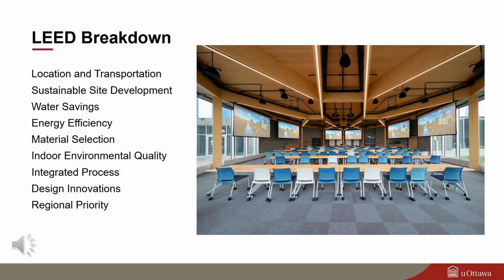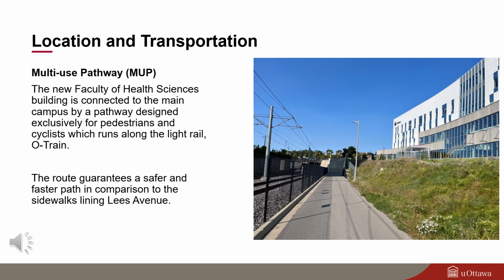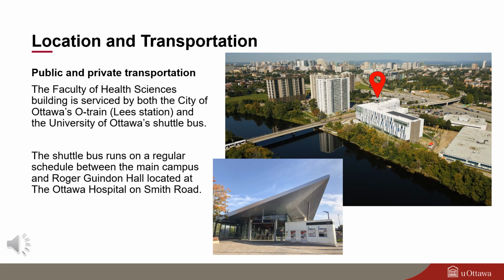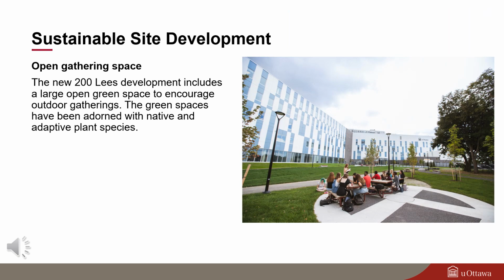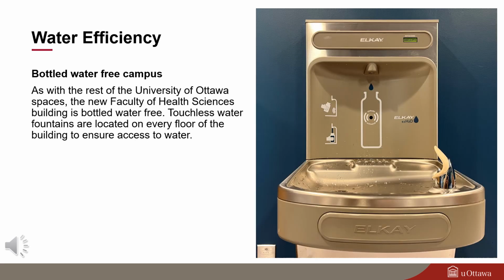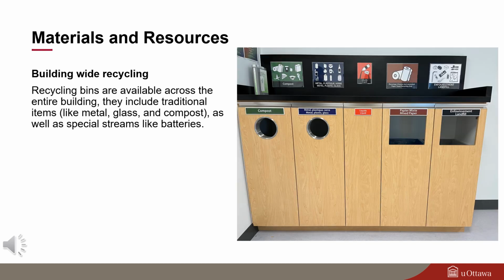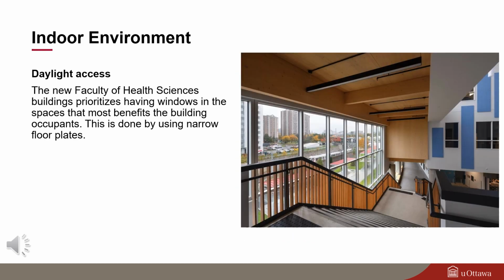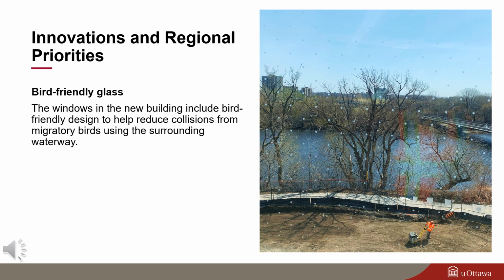200 Lees LEED Sustainability Features